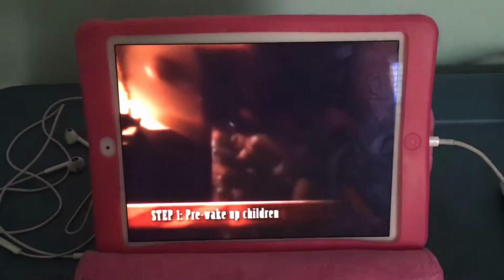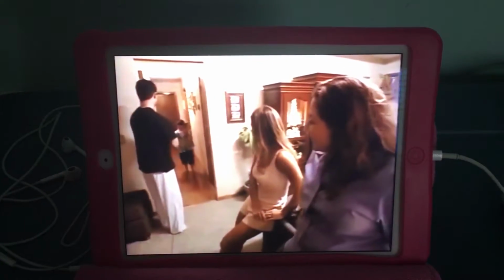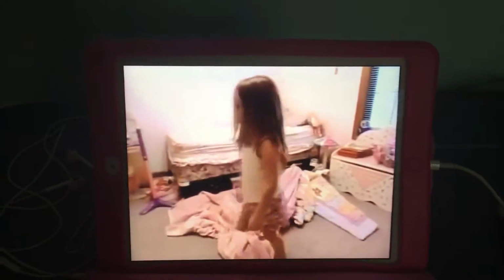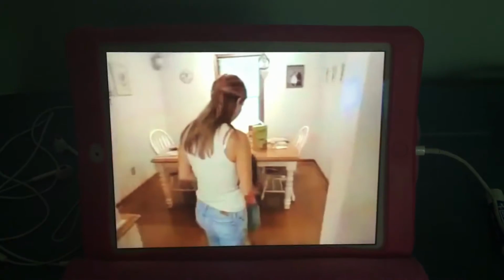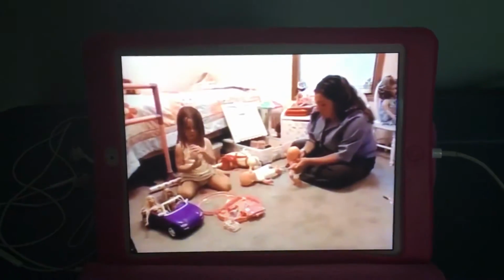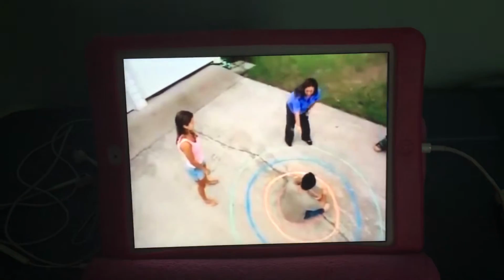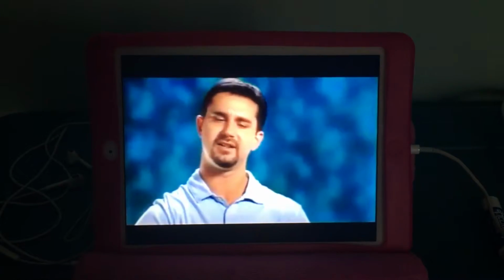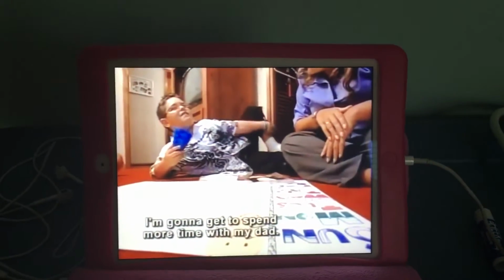The Reaction Show Episode 1 Part 4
This is the 4th part of Princess Peach and Princess Daisy reacting to Supernanny The Minyon Family. Enjoy!
Part 5 will be coming tomorrow.